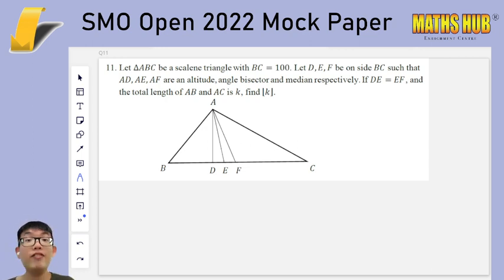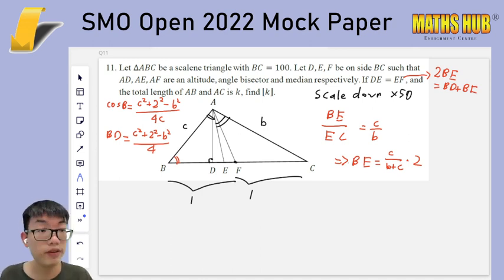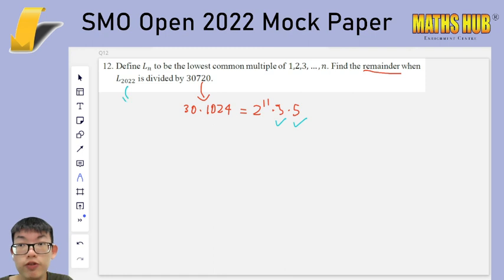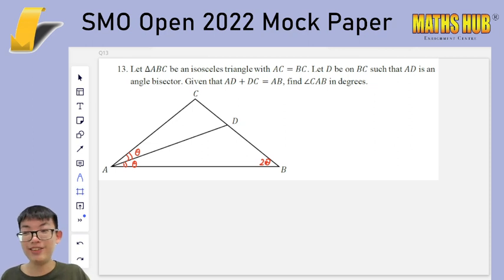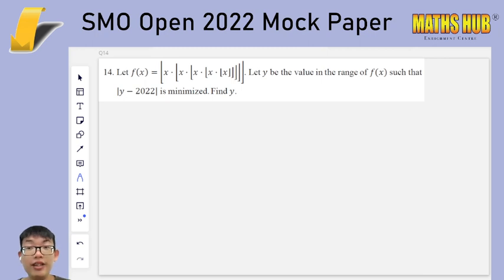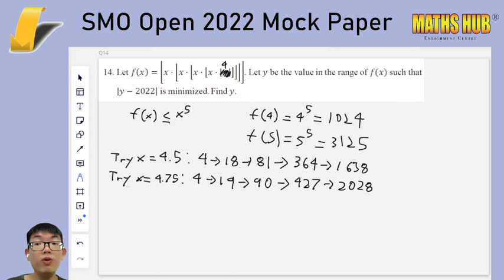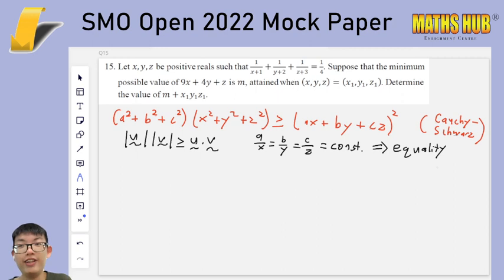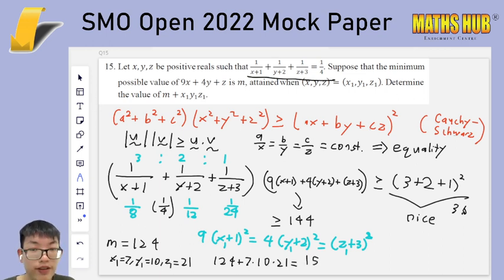SMO Open 2022 Mock Paper Solutions (Q11-Q15)